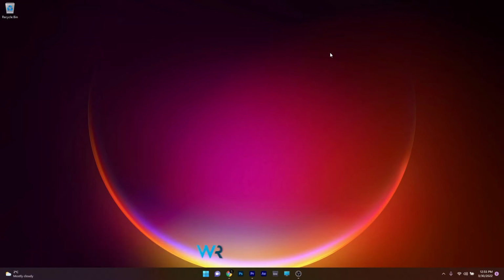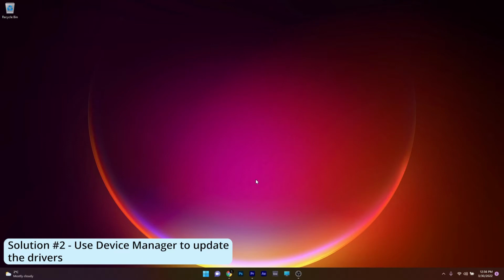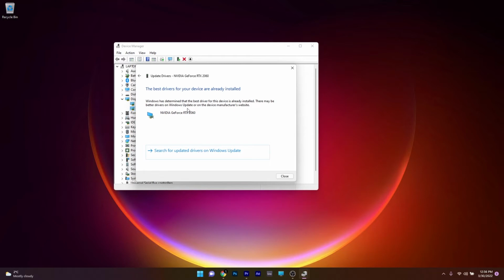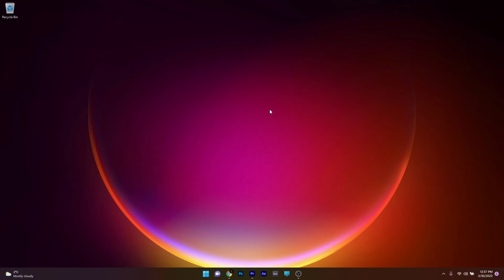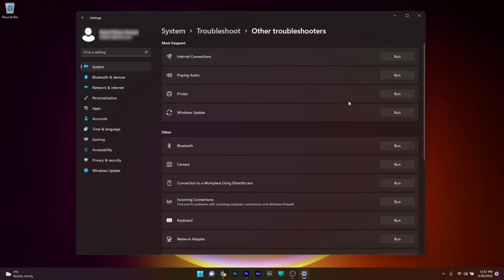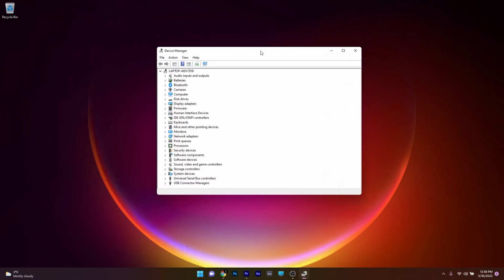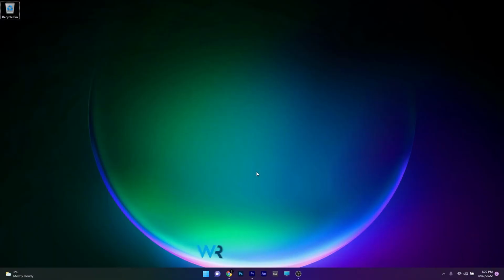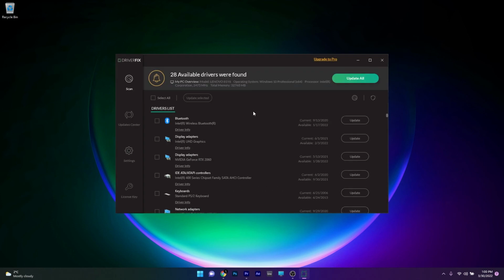How to fix Windows 11 driver is unavailable error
| ⚙️Try Fortect to fix and optimize your PC like a Pro

Interested in How to fix Windows 11 driver is unavailable error?
You definitely need the latest drivers. And the best ones. But it seems like today your PC is creating trouble. Here's how you can fix this error in no time.

0:00 - Intro
0:08 - Update Windows
0:36 - Update Drivers via Device Manager
1:23 - Run the Troubleshooter
1:58 - Uninstall Drivers via Device Manager
2:36 - Use Third Party Software like DriverFix